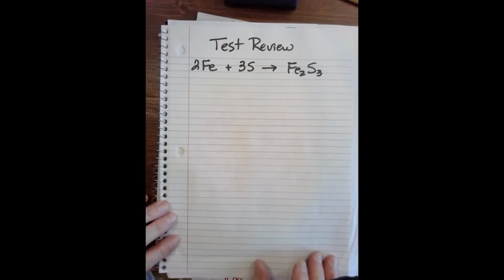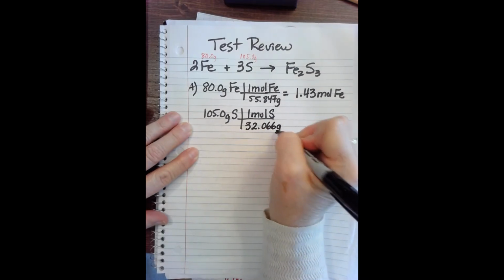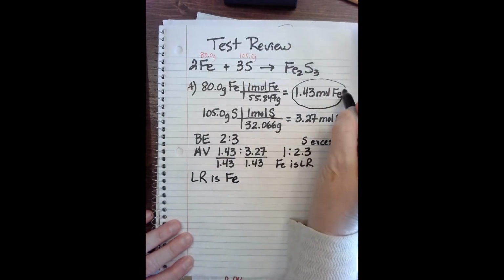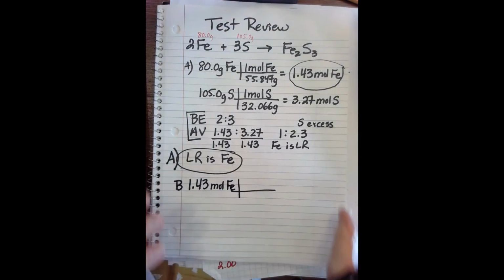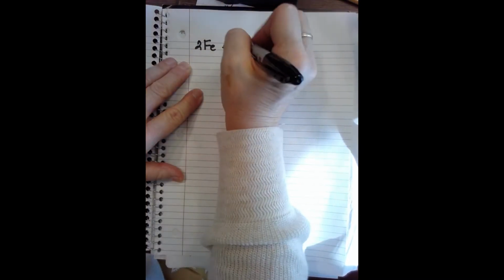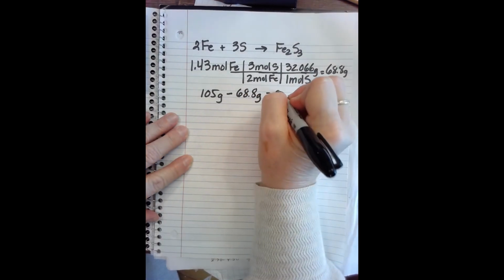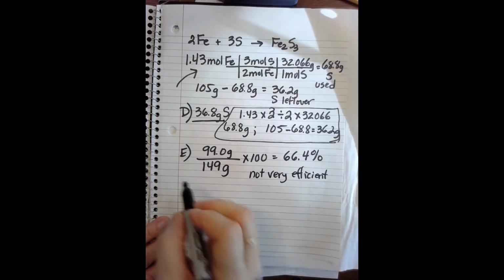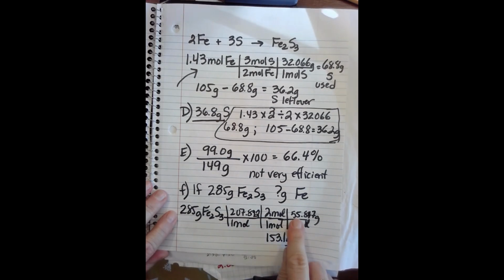C11 Test Review Sample Problem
Note: There is an error on F) at timestamp 14:02--I wrote the first conversion upside down and didn't notice it. I apologize. The answer is correct, but not for the math I'm showing. The first conversion should be 1 mol Fe2S3 / 207.892 g Fe2S3.  Grace! This is why I don't make videos after 5 p.m. :)

This is the problem from the SAMPLE TEST QUESTION worked out in detail with tips on how to more easily "show your math" in the answer box on the test. Enjoy!